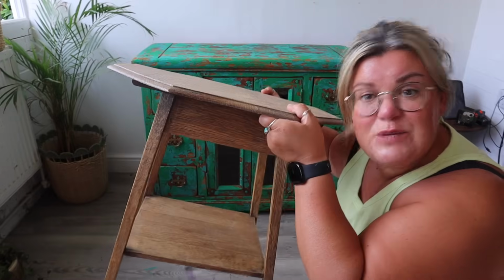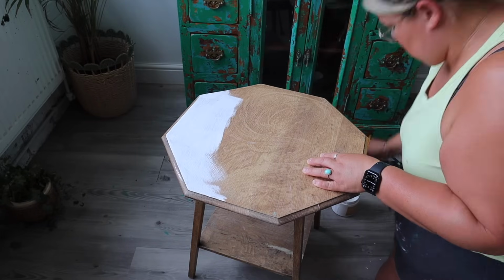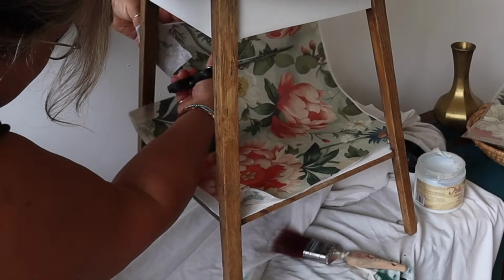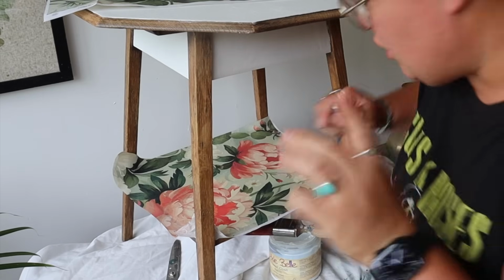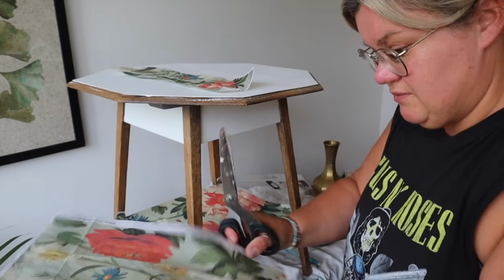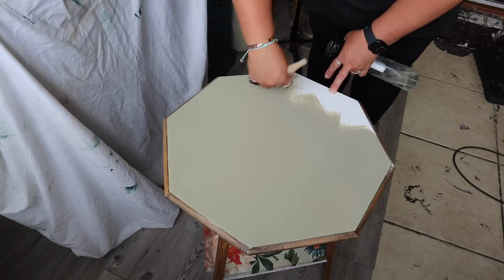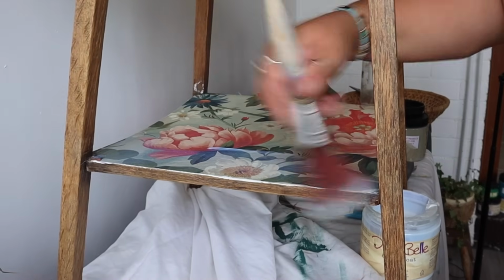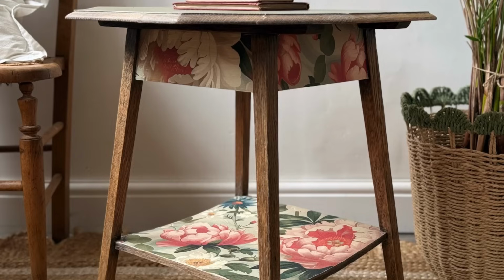Vintage Charm Makeover: Chalk paint & floral decoupage DIY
I wanted to keep parts of the woodgrain visible but the top of this oak side table had some stains that were deep in the grain so I came up with a design concept that covered the stains whilst still keeping some of that lovely toned oak visible an adding some floral charm with a gorgeous decoupage paper.

Ink Brayer:

Craft Knife: